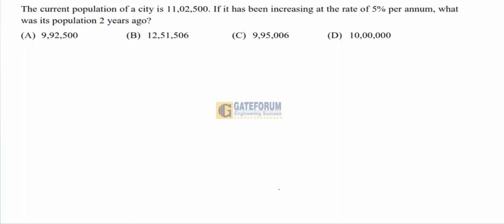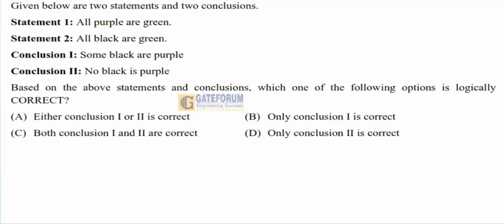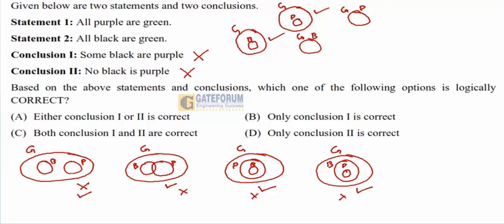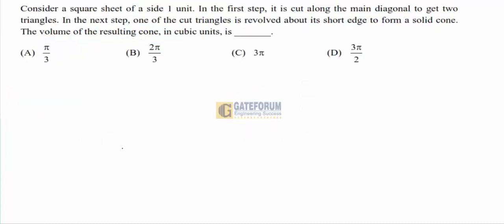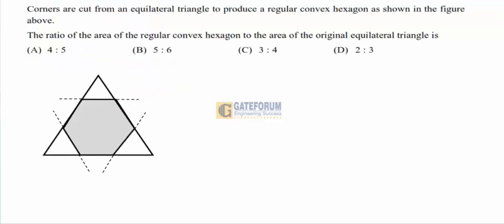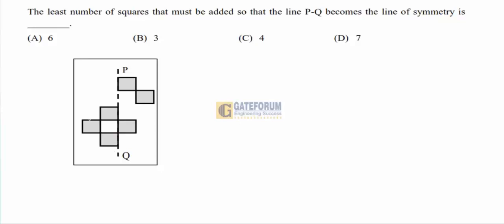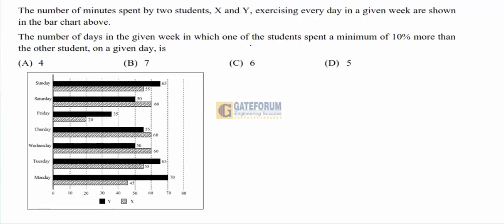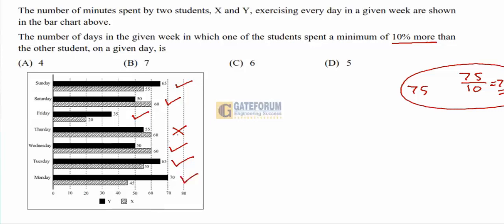GATE'21 Question Paper Discussion I General Aptitude I Electronics & Communication Engineering